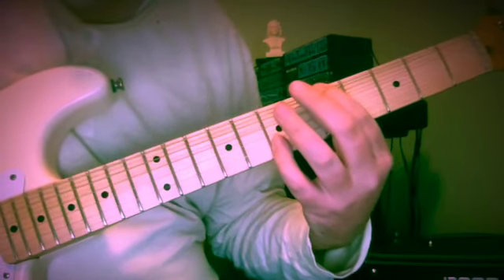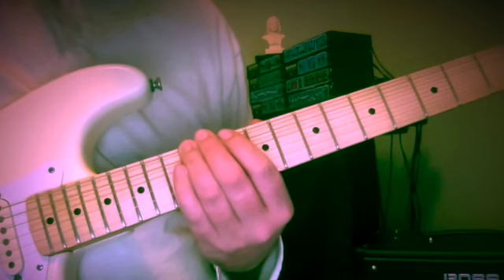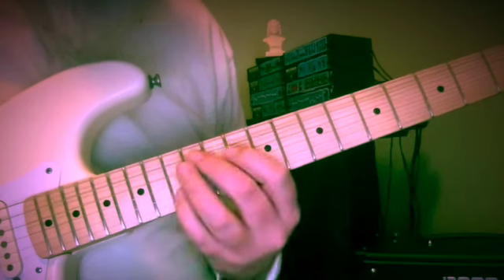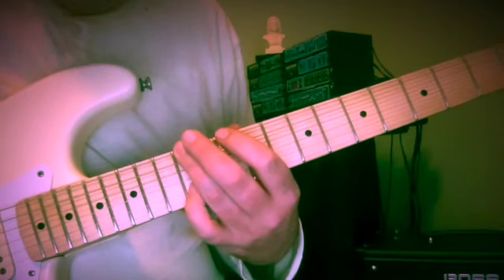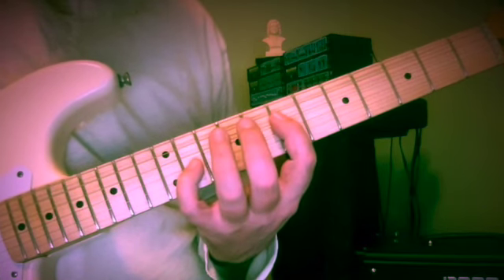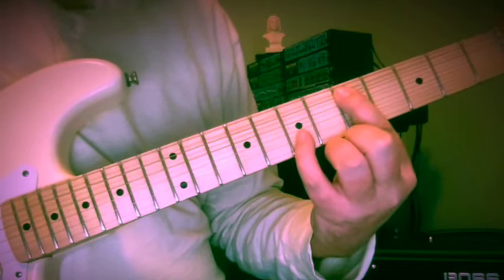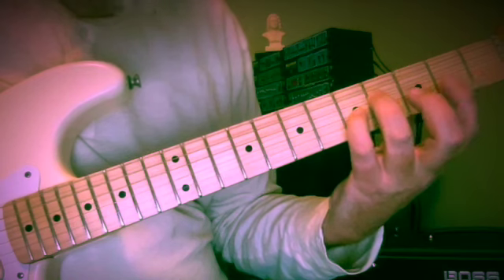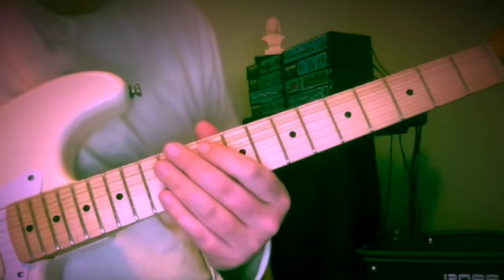Guitar Club Lesson - Bass Motion Drill # 15 : Scales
If you're enjoying the content and would like to send me a tip